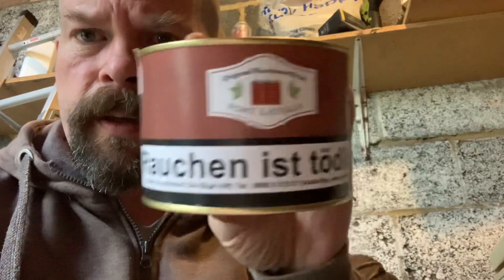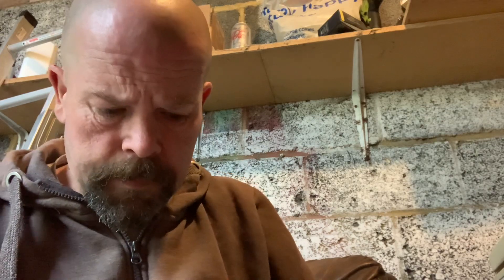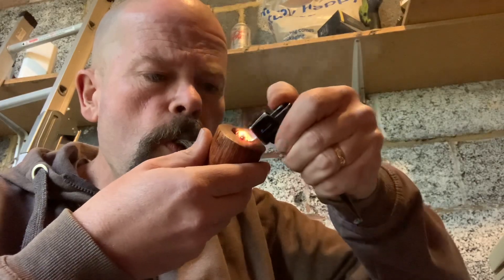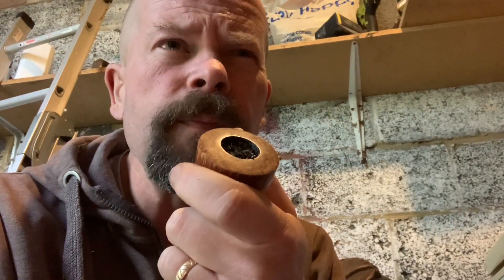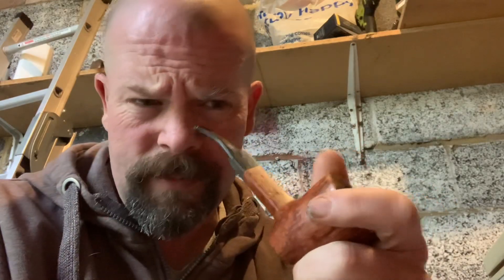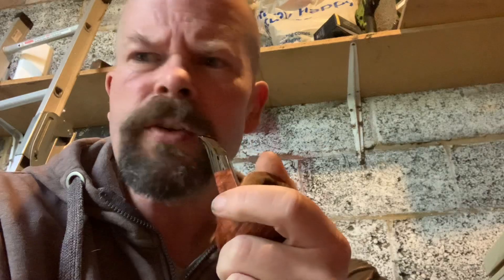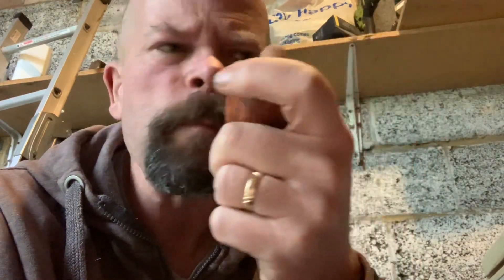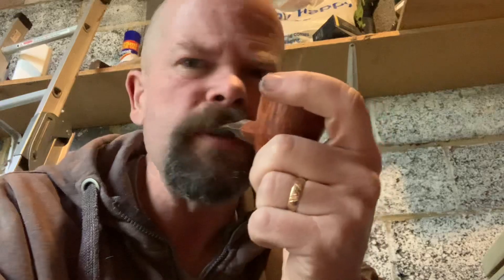Tobacco review: HU Tobacco Port Latakia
A fine pseudo crossover Balkan.  Excellent